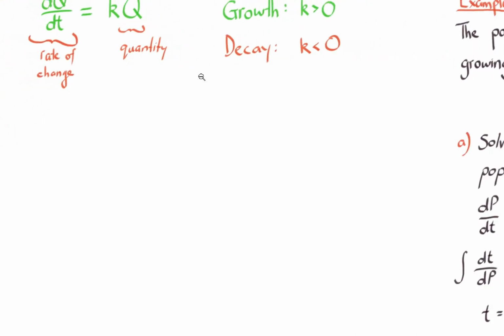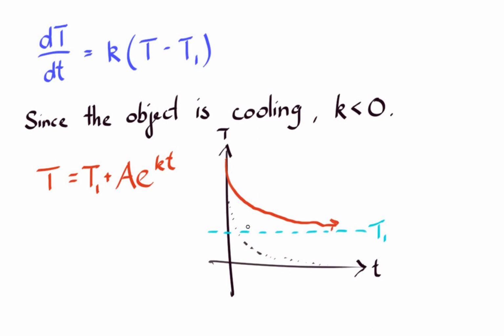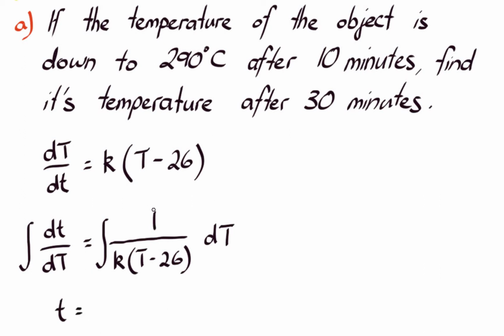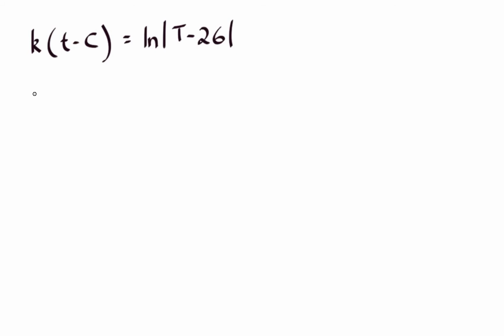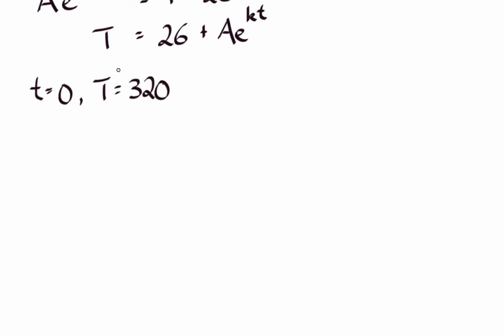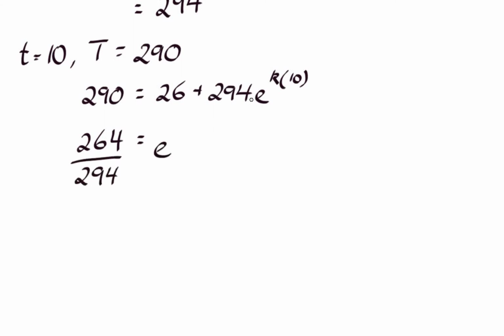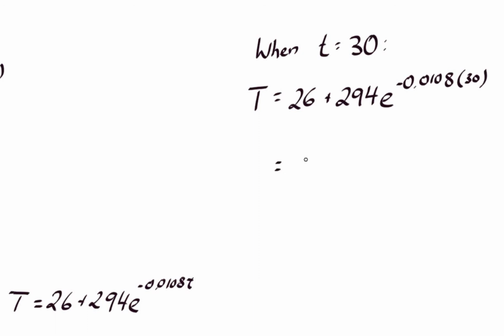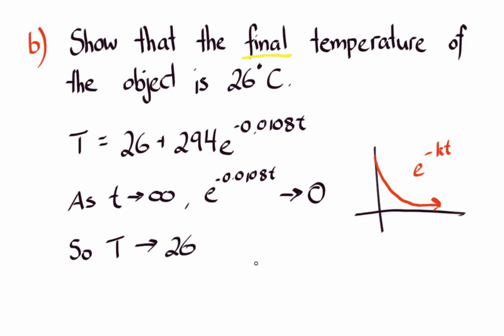Differential Equations - Part 4 - Applications Example 3 (Newton's law of cooling)